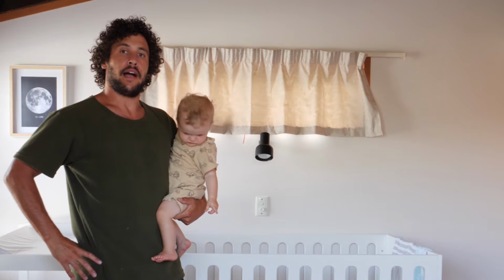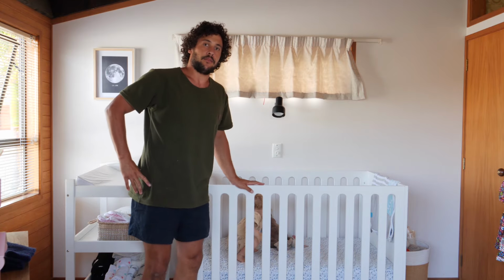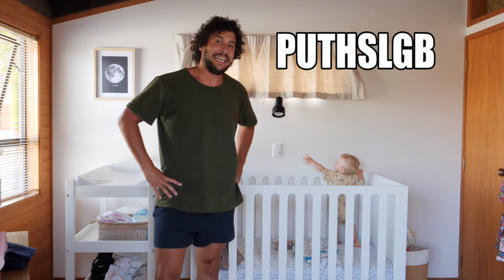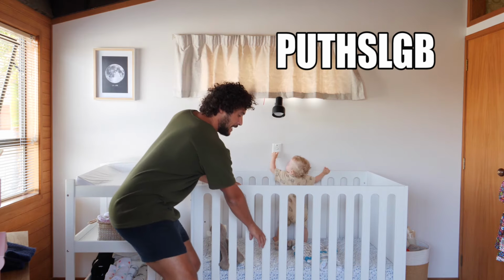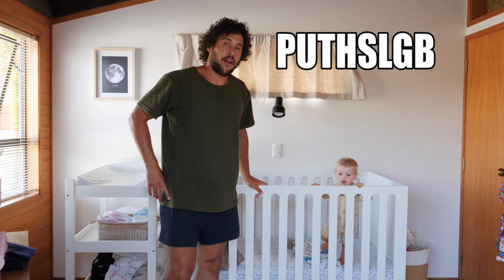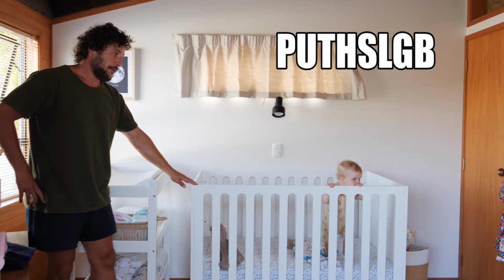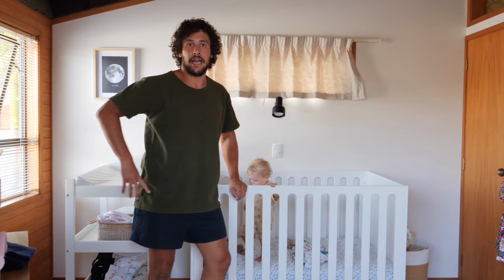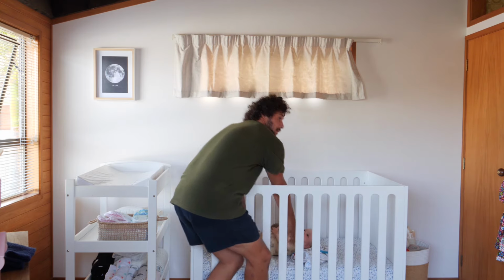HOW TO CALM A CRYING BABY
Thank me later. Also, please enjoy my handy easy to use checklist of PUTHSLGB (Oh, it's meant to be PUTHSLGB-T - I forgot teething, That's a cry maker to)

Poo
Uncomfortable
Temperature
Hungry
Sick
Leg
Gas
Burp
Teething